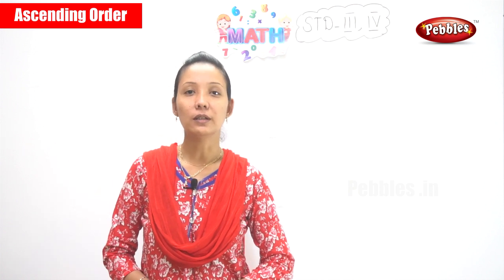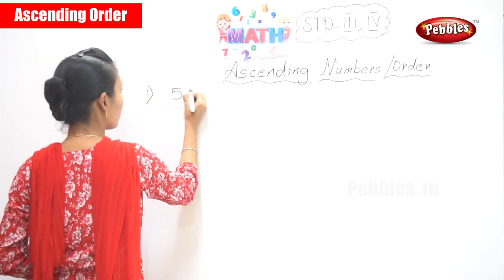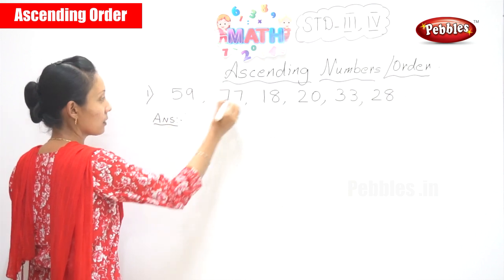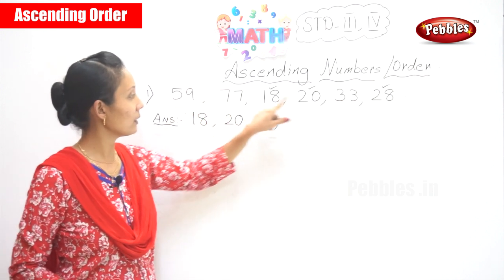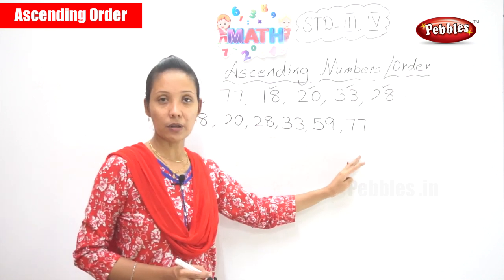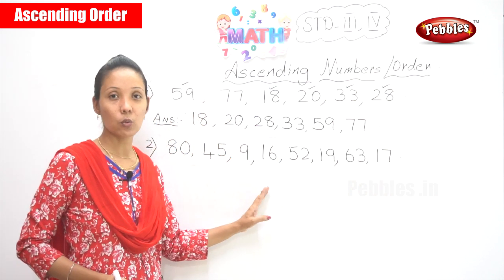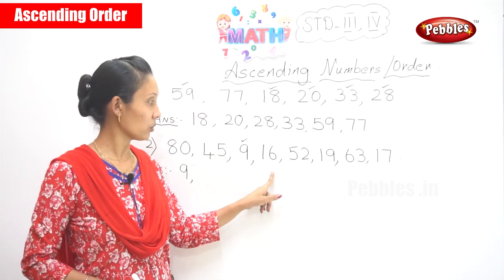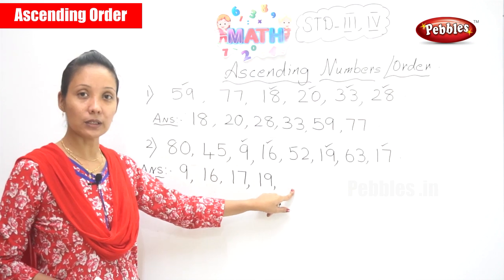3rd & 4th Std Maths | Ascending Order | Mathematical syllabus in Malayalam | Part-22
3rd & 4th Std Maths | Ascending Order | Mathematical syllabus in Malayalam